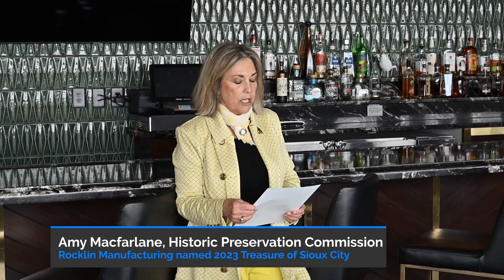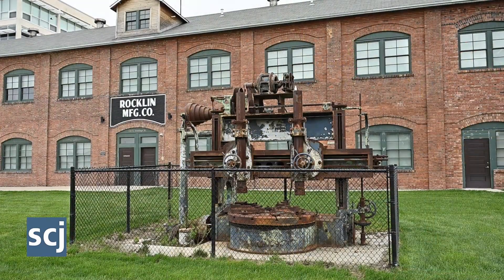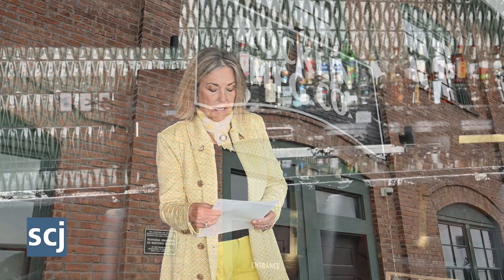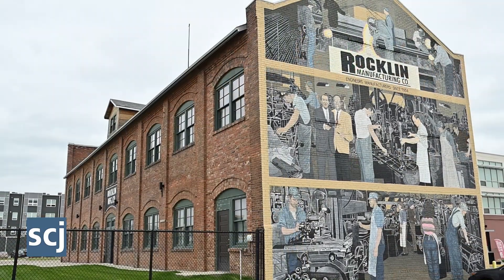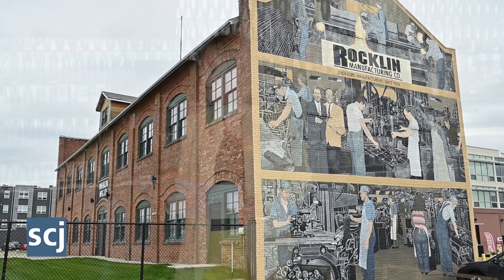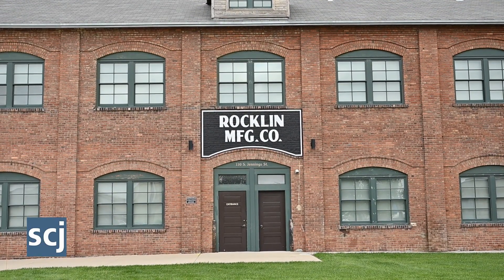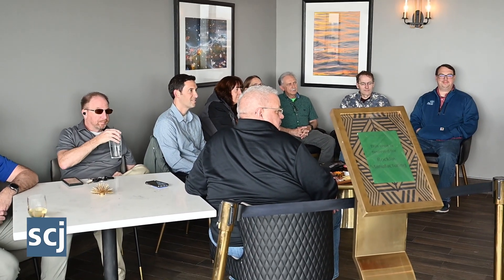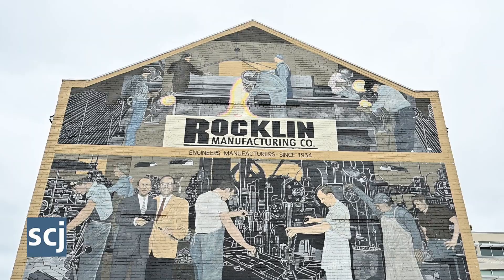Rocklin Manufacturing wins Treasure of Sioux City award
Amy Macfarlane, a member of the Sioux City Historic Preservation Commission, talks about the history of the Rocklin Manufacturing building before presenting the company this the commission's Treasure of Sioux City award for historic preservation.